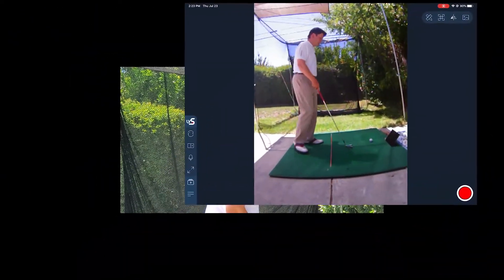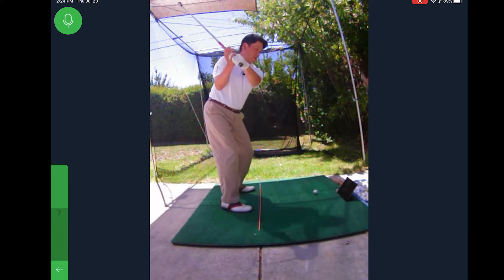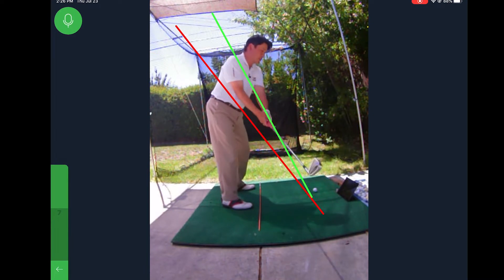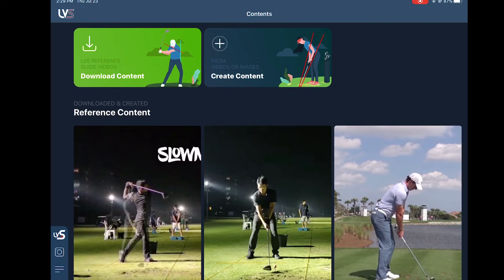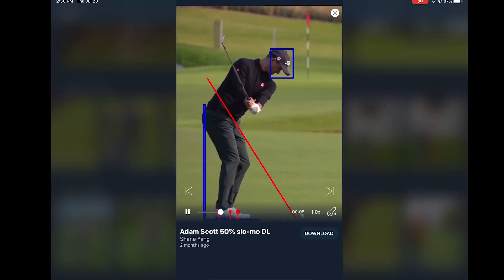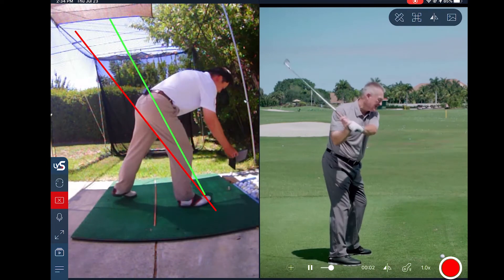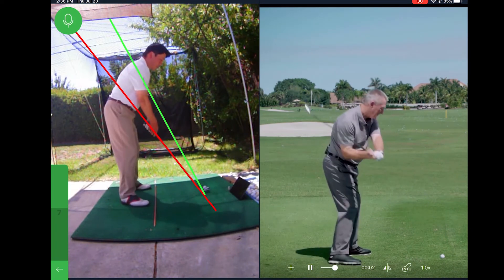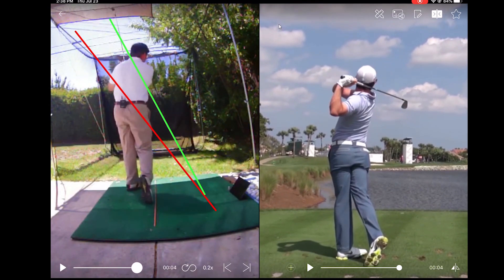LVStudio Main Feature Demo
LVStudio is now live on iOS (coming to Android in September).  If you are just getting started on LVStudio, take a look at this video to see some key ways to use LVStudio during your practice for even faster results.